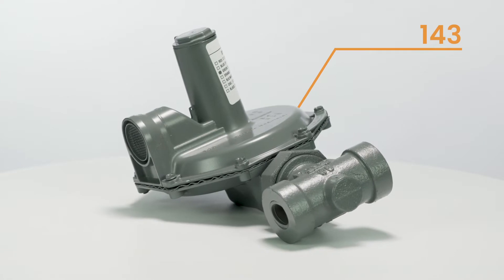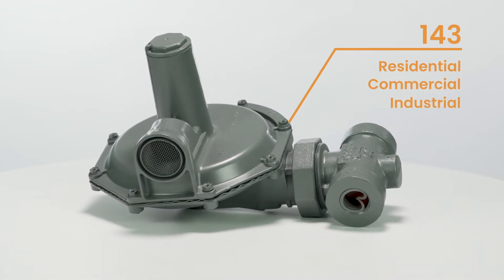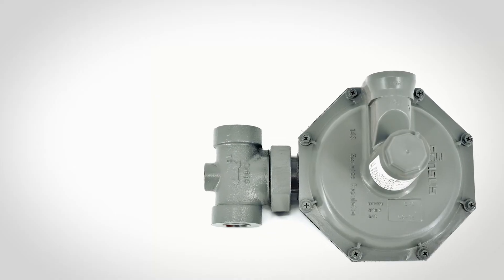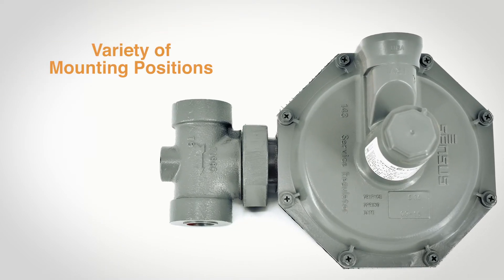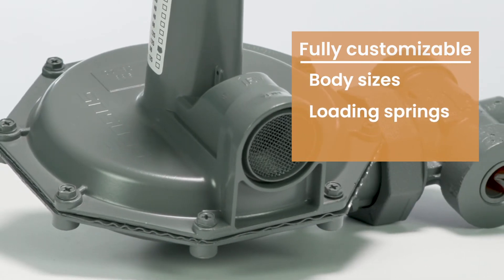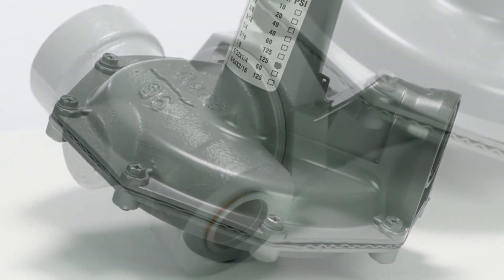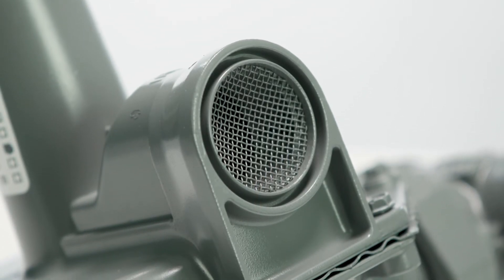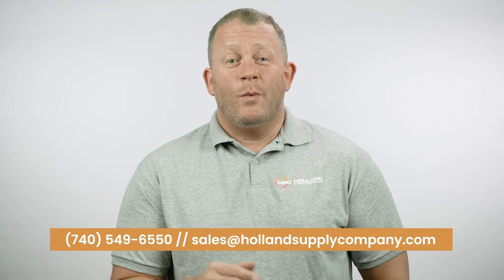Sensus 143 Regulator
One of the most popular gas regulators we have to offer in our inventory is the Sensus 143. Wondering what makes it so in demand? The Sensus 143 natural gas regulator is a dependable option for residential applications, and it can also be used in some small commercial and industrial settings. It delivers precise pressure control and can have an optional internal relief valve.

The 143 offers smart features, including an internal relief valve and a union nut connection, which does not require bolts or screws to connect the body to the diaphragm assembly. This enables the regulators to be set in virtually any position for excellent field versatility. They are simple, rugged and precise regulators that deliver the results you desire. They are available with a variety of body sizes, loading springs and orifice sizes. These compact regulators also provide the outlet pressure ranges and the capacities to fit most applications for a 6″ service diaphragm regulator.

Learn more about the flexible Sensus 143 regulator by watching our video here.